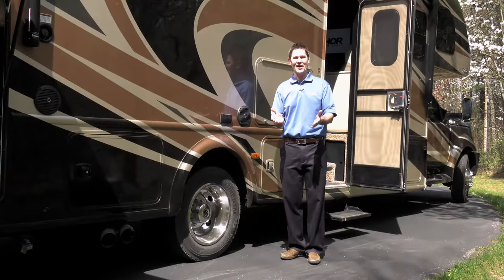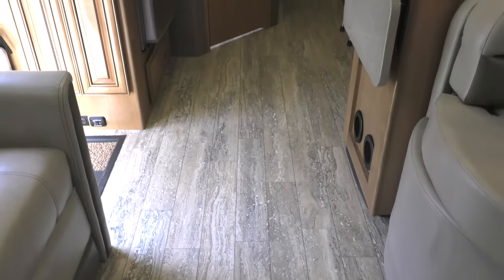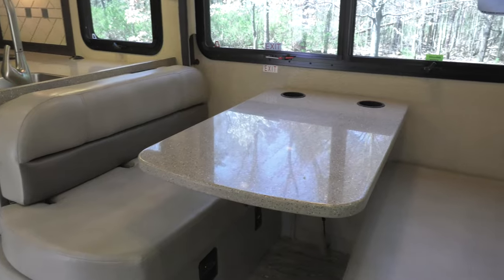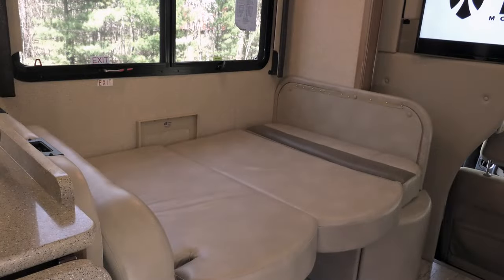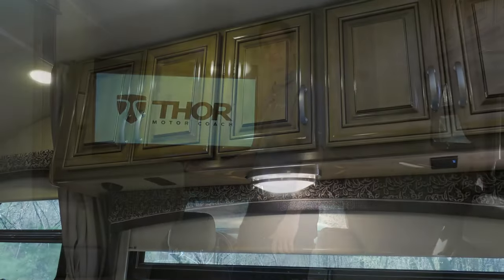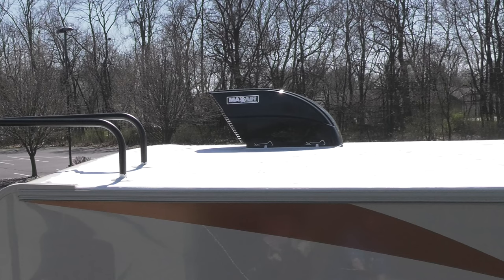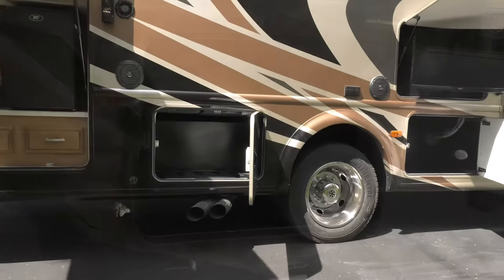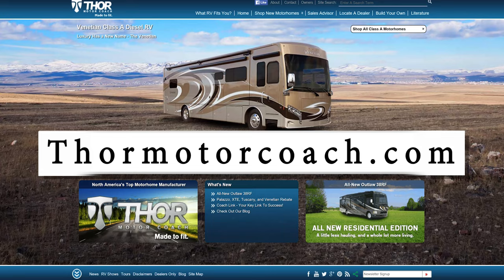2017 Chateau Super C - New Features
General Overview of New Changes for 2017.